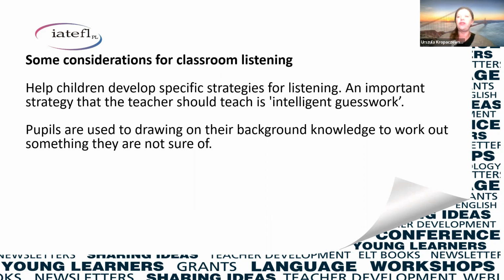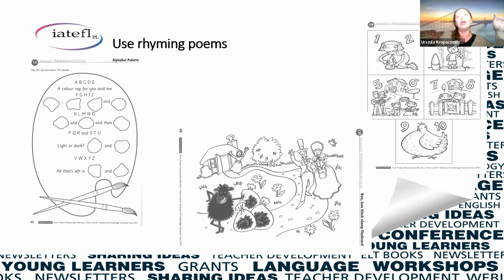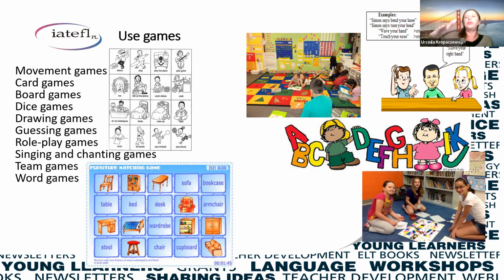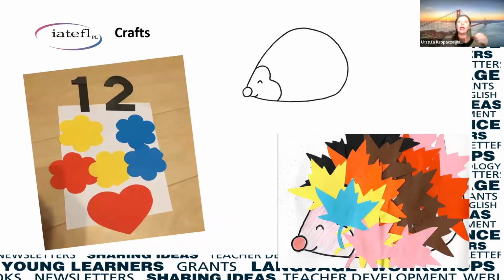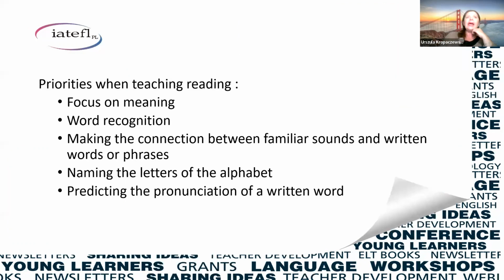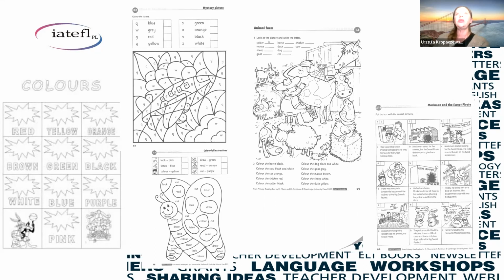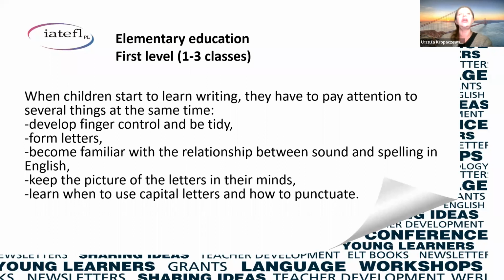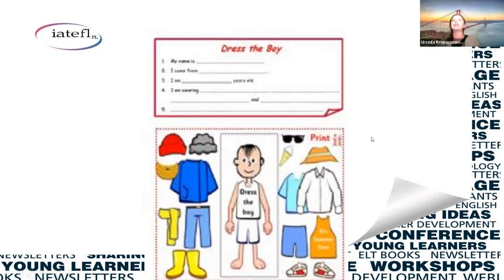Developing skills while teaching English to Young Learners - by Urszula Kropaczewska IATEFL Poland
“Developing skills while teaching English to Young Learners”
Summary:
In this workshop some practical tips how to develop receptive and productive skills while teaching English to young learners will be presented and discussed.
Urszula Kropaczewska is
The coordinator of Young Learners Special Interest Group for IATEFL Poland
The teacher trainer, coach, author of the blog and some publications for teachers of English. She is involved in many projects involving teaching kids. Her interest are methods and techniques used while teaching English to young learners, especially those with special individual needs.
She organizes and takes part in conferences, workshops, and webinars for teachers in Poland and in other countries. She records her lessons, her telling stories and her making crafts – the films are put on her You Tube Chanel and all the teachers are welcome to use the films
freely while working with their kids.